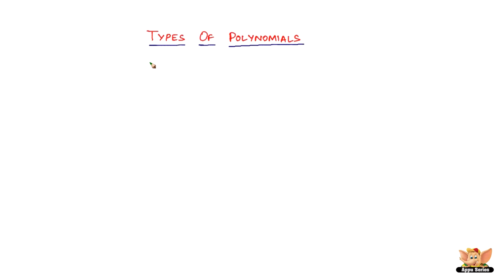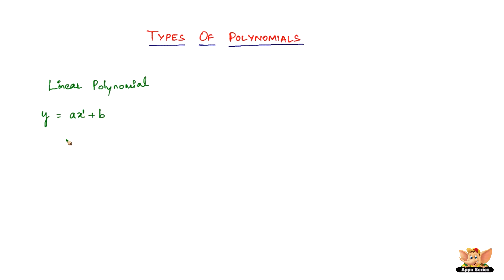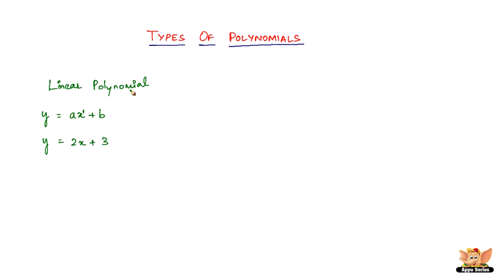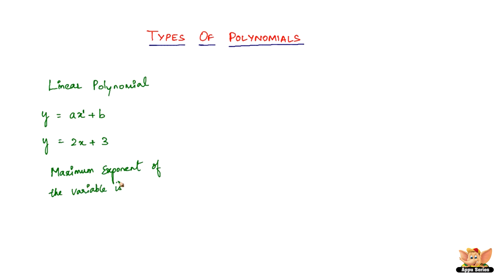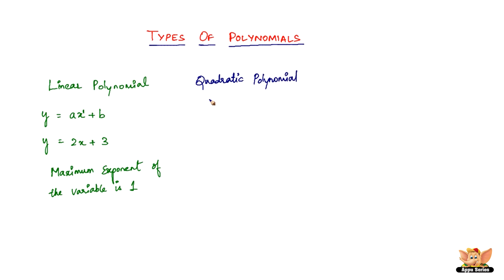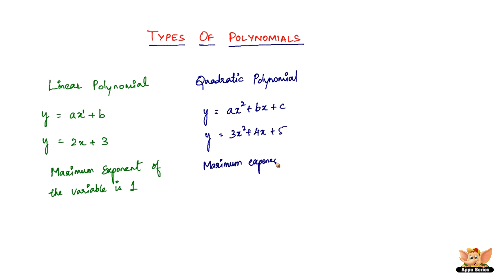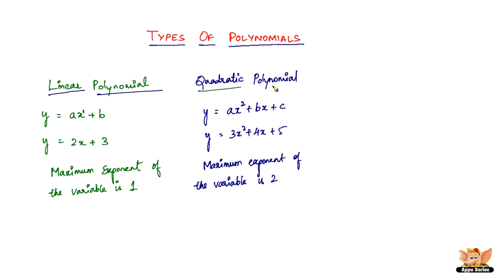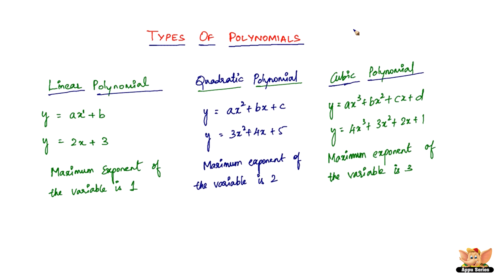What are the types of Polynomials ?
Learn the types of polynomials from this video. Topics covered in this video are linear polynomials, quadratic polynomials and cubic polynomials